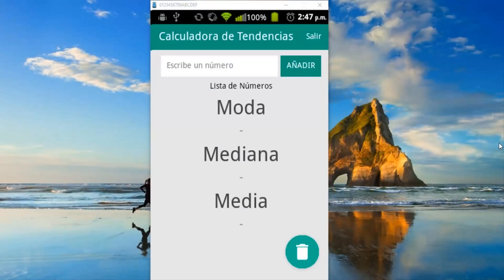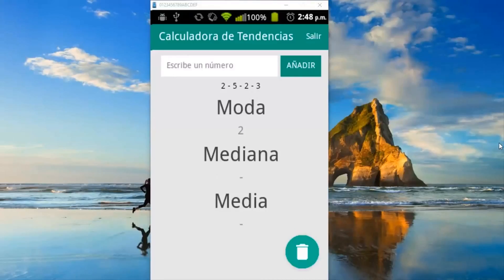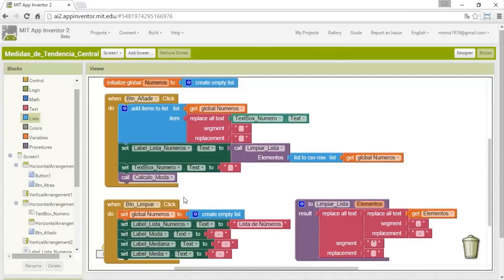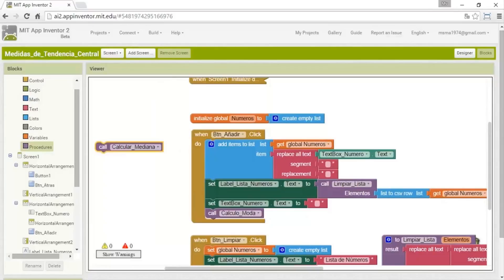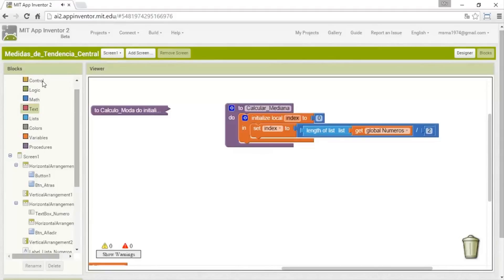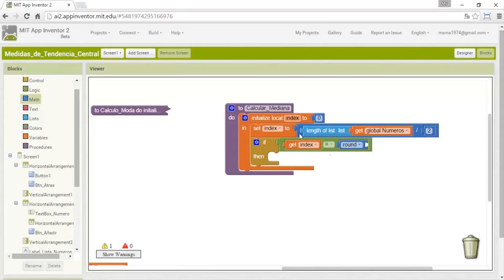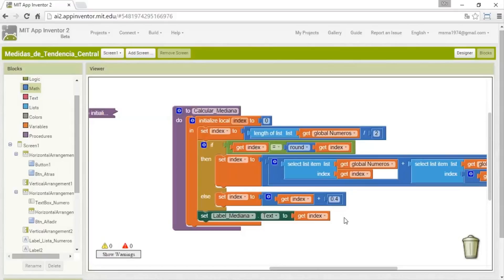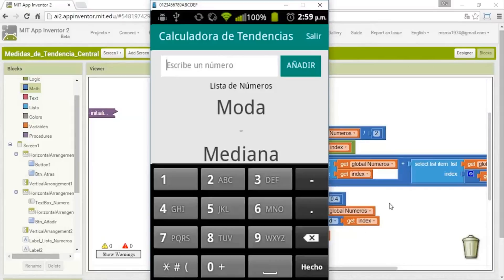How to Calculate the Median | App Inventor 2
Hola en este video se explica se explica como desarrollar el algoritmo para calcular la mediana en app inventor por medio de de proceso el calculo se hace a partir de una lista de números que ingresa el usuario.

=== Enlaces ===

Proyecto de App Inventor 2 es un archivo .aia.